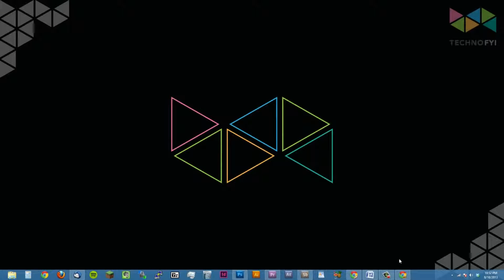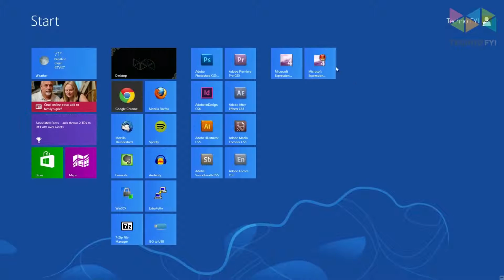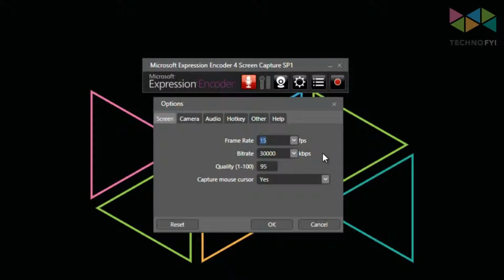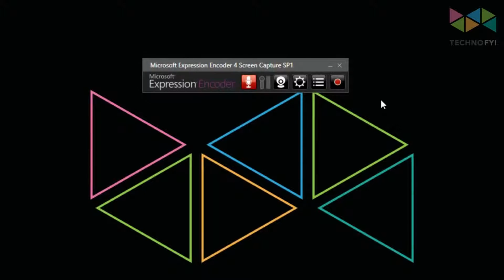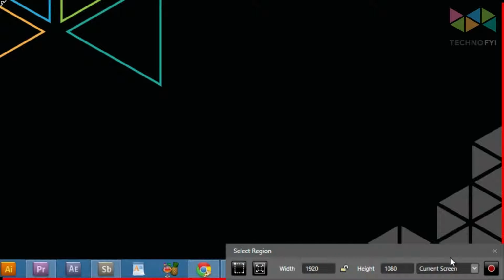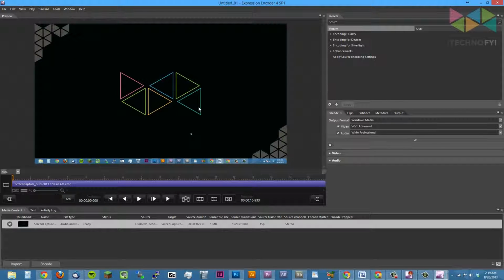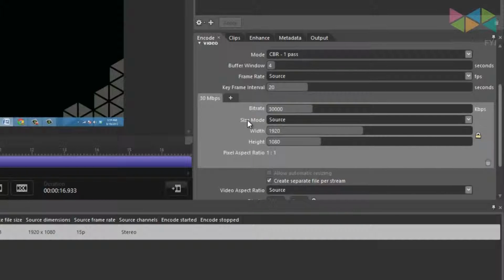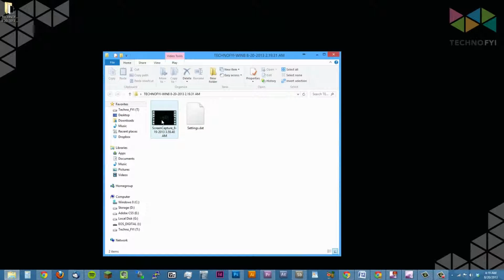How to record your PC s screen in HD for free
In this video I'll show you how you can instantly record your PC screen using Ezvid, a 100% Freeware screen recorder for Window.
A pain-free and safe way to record your Android device, no root required. ... liteCam HD is a video editing software that allows windows users to record and ... Record anything from videos, games, activities on your computer screen and ... recording a video(s) using RSCC (RSupport Screen Capture Codec) codec.

 Incoming Searches